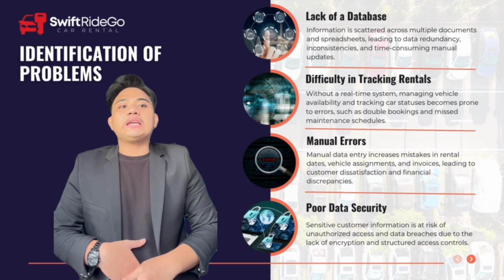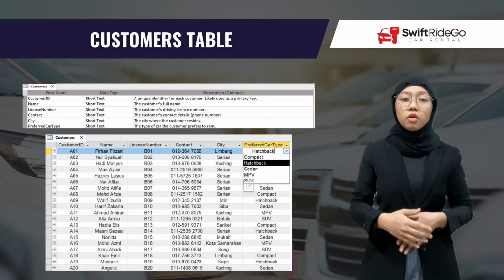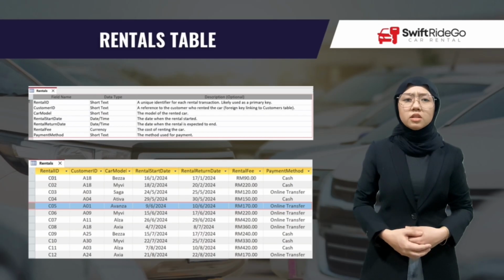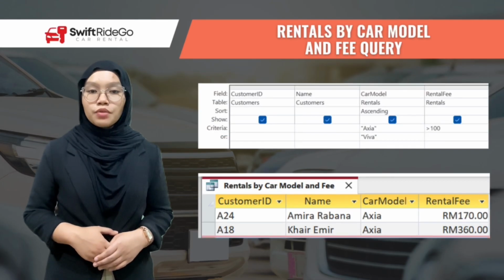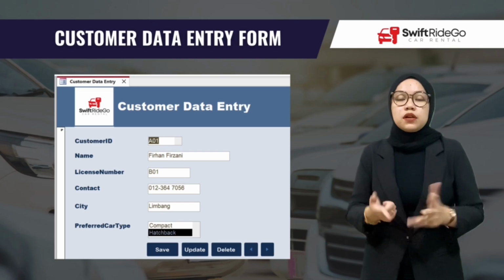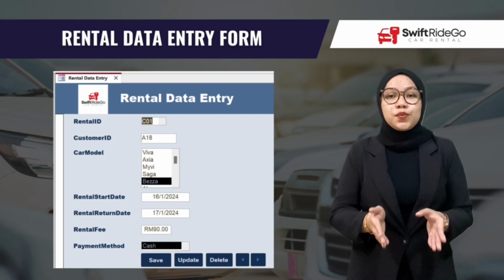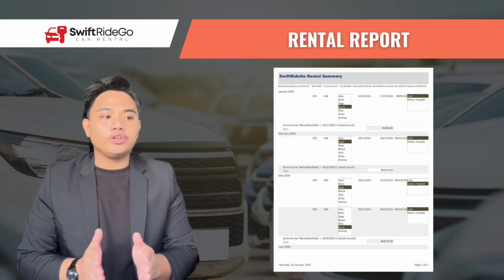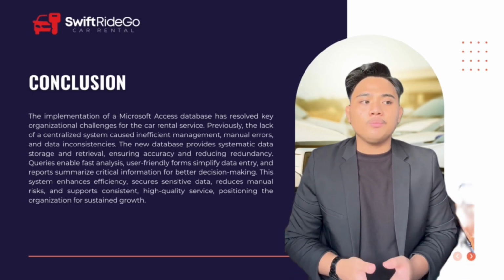BTM510 GROUP PROJECT: MICROSOFT ACCESS DATABASE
GROUP MEMBERS:
1. MAS AYUNI BINTI PADOL (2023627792)
2. MOHD. IMRAN BIN HUSIN (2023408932)
3. NUR AFIKA BINTI SHAHRIN (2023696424)
4. NUR SYAFIQAH BINTI RAHMAN (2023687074)